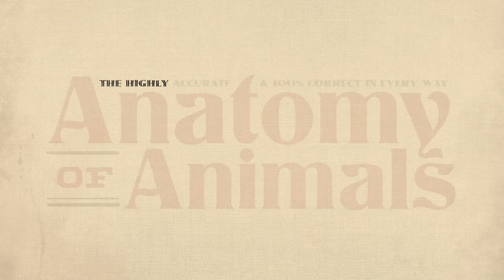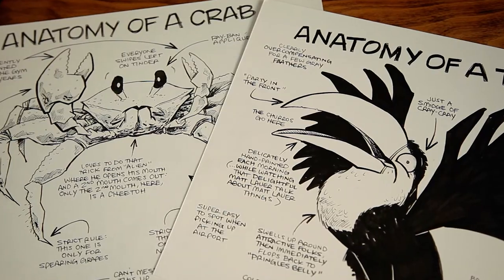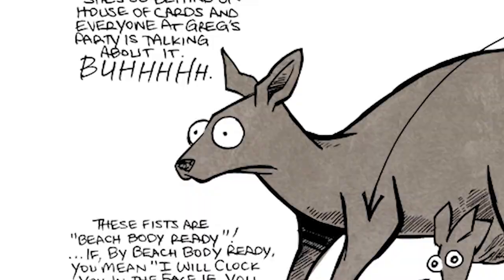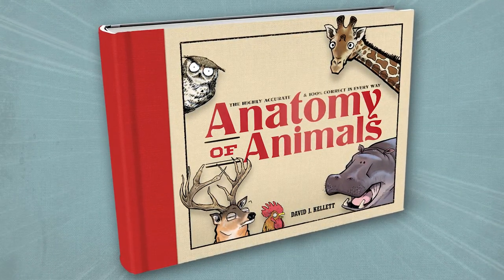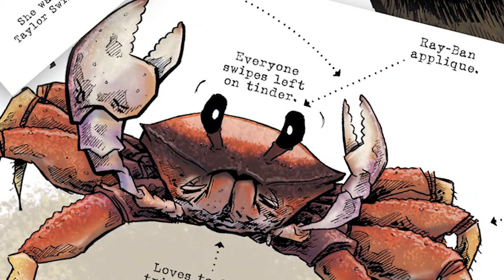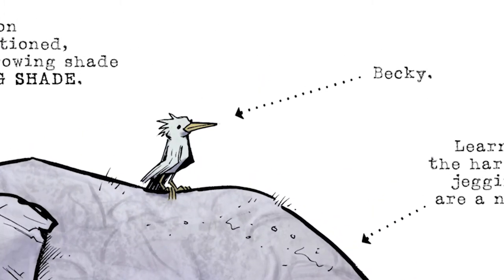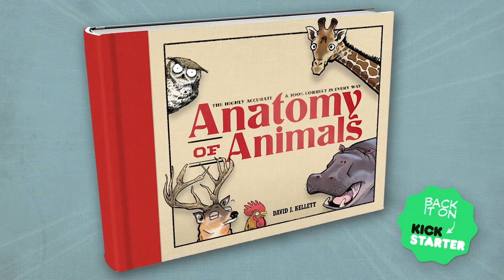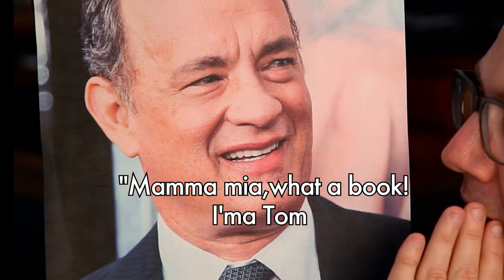Anatomy of Animals on Kickstarter